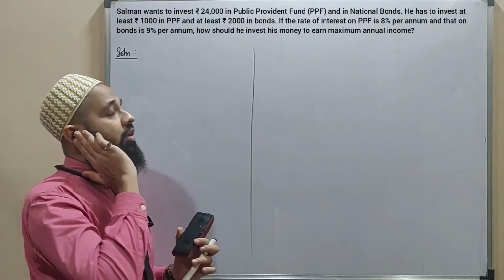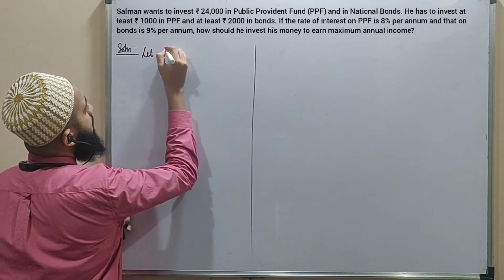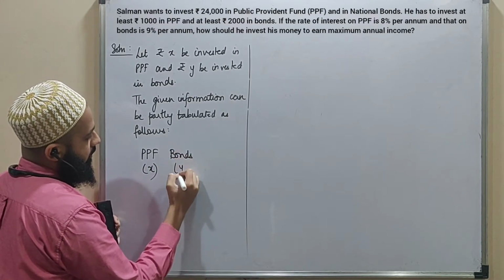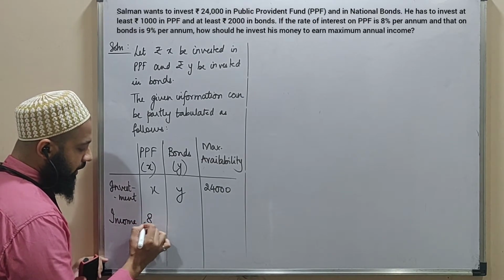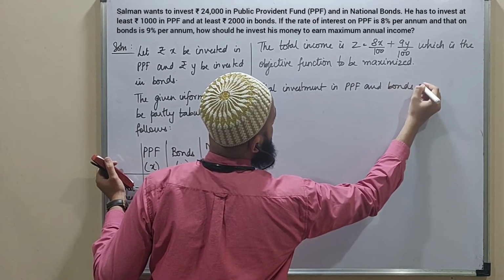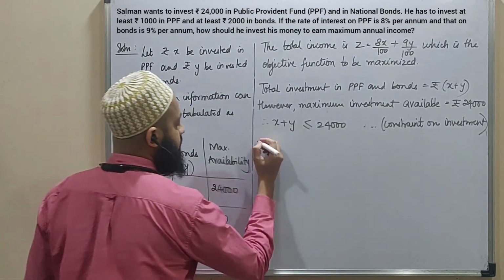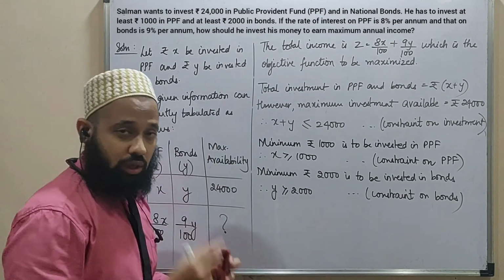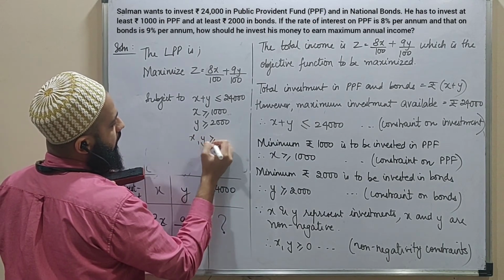11.Formulation of LPP (Example-4) | Linear Programming | Maths-1 | Std 12th | Maharashtra Board